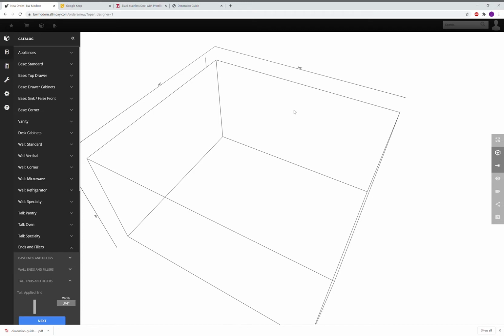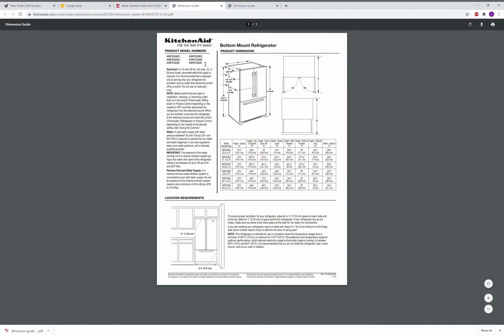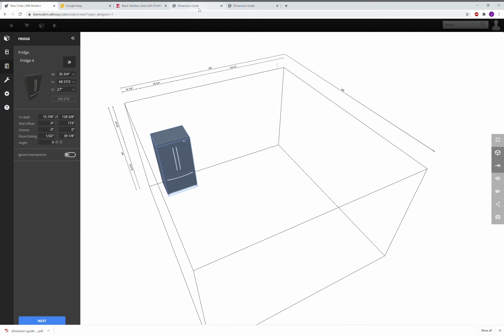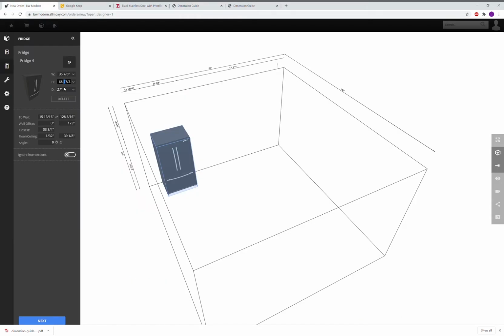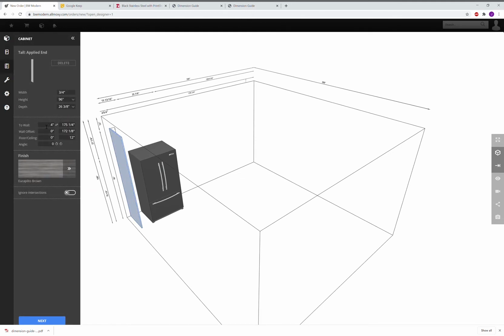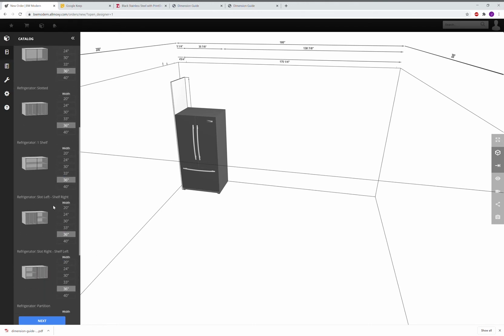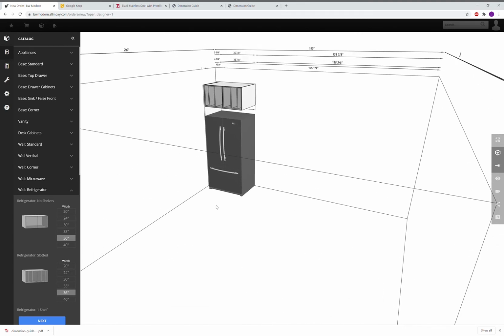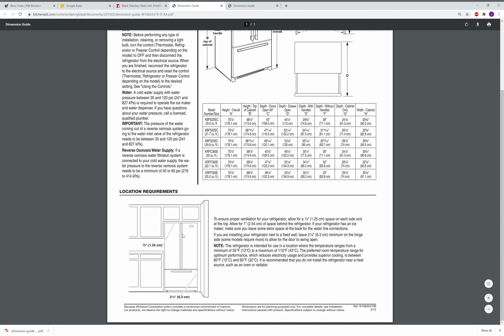Appliances: Refrigerators - Part 1